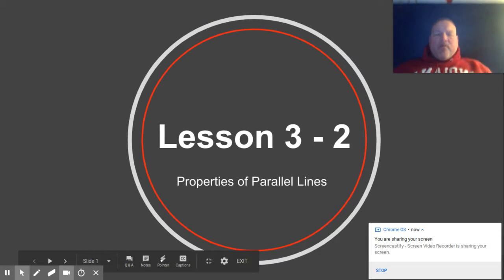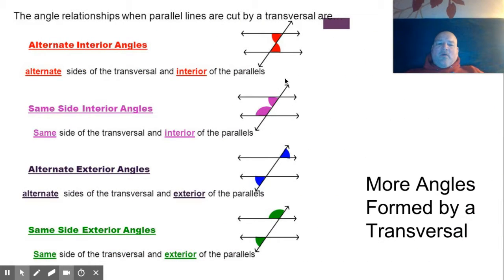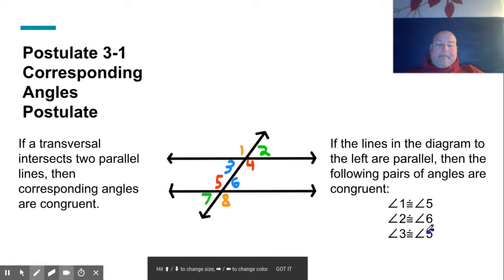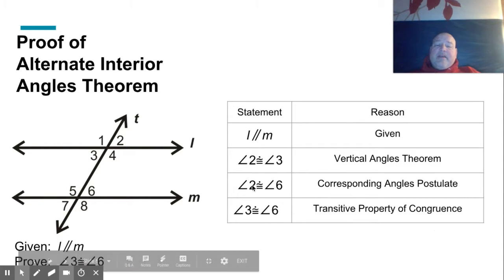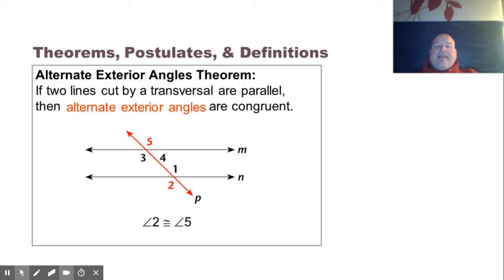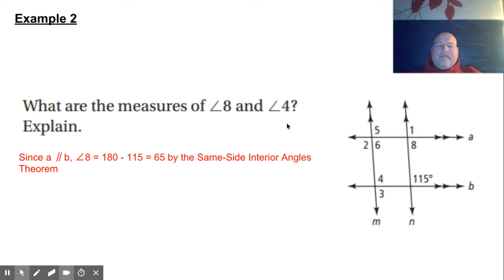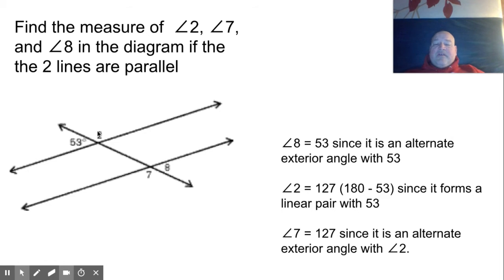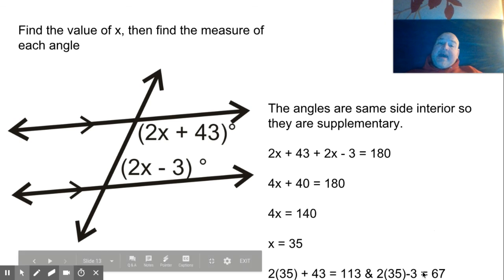Dec 11, 2018 6:51 AM